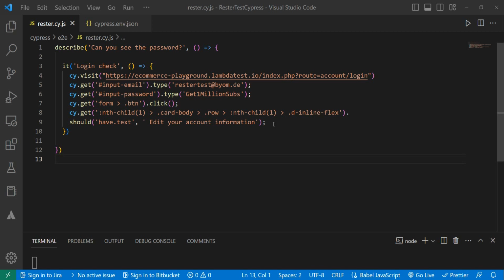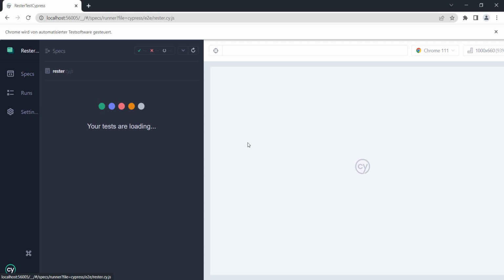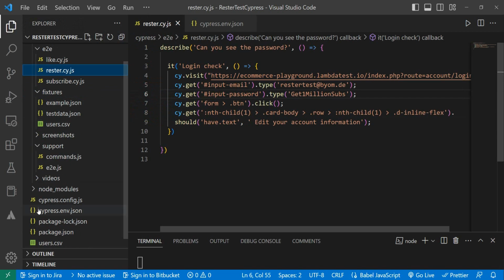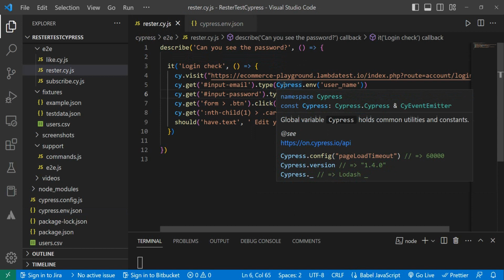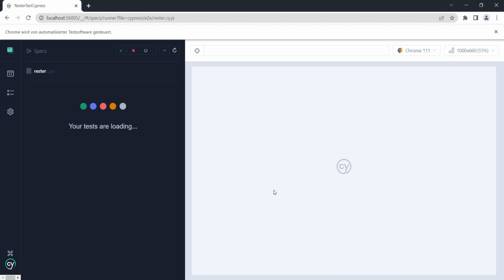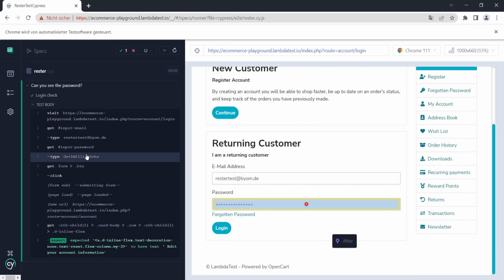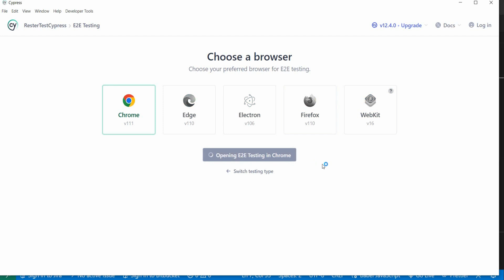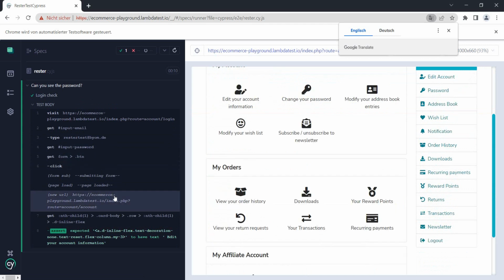How to Hide Passwords in Cypress Tests for Enhanced Security!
Title: "Securing Your Credentials: How to Hide Passwords in Cypress Tests for Enhanced Security! Cypress PasswordProtection"

Description:
🚀 Prioritize security in your Cypress tests! In this tutorial, we'll guide you through essential techniques to hide passwords, ensuring sensitive information remains secure during test execution. 🔒💻

👉 What you'll learn:

The importance of securing passwords in Cypress tests
Implementing environment variables for password protection
Leveraging Cypress configuration for sensitive data
Encrypting and decrypting passwords in Cypress
Best practices for enhancing security in your Cypress tests
Whether you're a seasoned Cypress user or just starting, prioritizing password protection is vital for maintaining the integrity of your testing environment.

🔗 Ready to bolster the security of your Cypress tests? Cypress PasswordSecurity TestingBestPractices DevOps TechTutorial QAInsights"

Hide Password in Cypress

HOW to Hide Password in Cypress